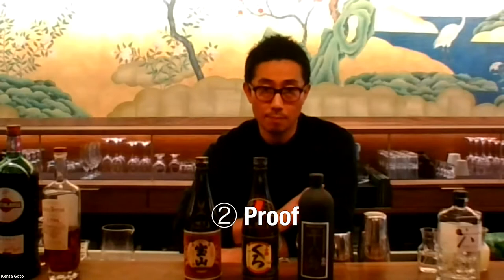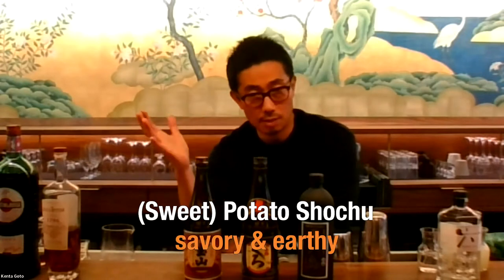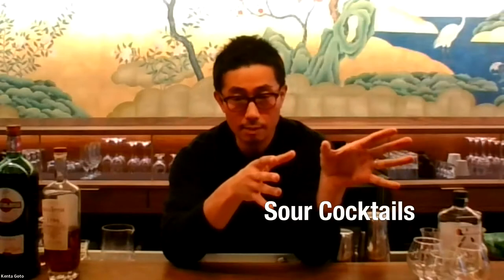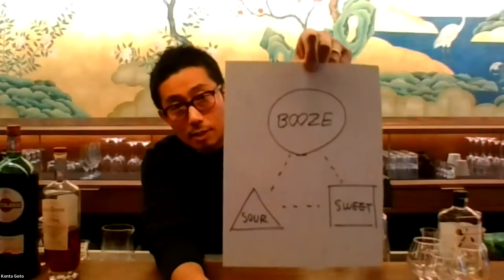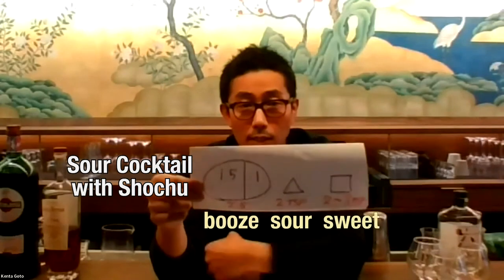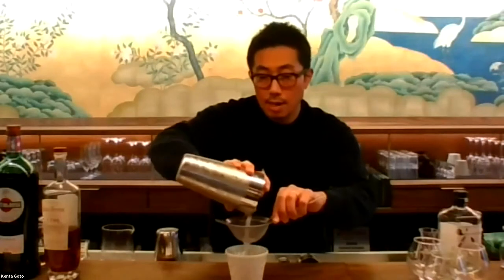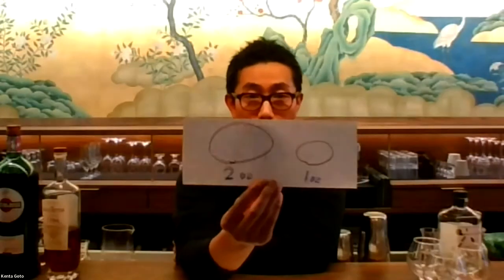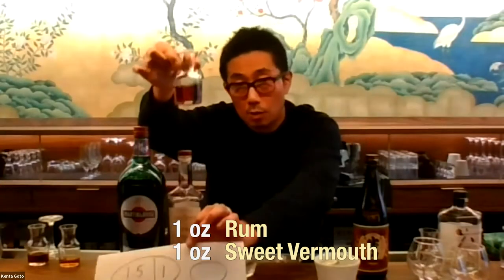"Shochu Gimlet" "Shochu Martini" Shochu Cocktail Recipe by World's Best Bartender Kenta Goto of NY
Luminary Kenta Goto of Bar Goto (NYC) and Bar Goto Niban (Brooklyn) recently joined our Vol. 9 Webinar as a special guest with spirits educator Philip Duff to distill some wisdom pearls and formulas for making low ABV shochu cocktails. When Kenta makes cocktails, there are two things that he pays attention to - Flavor and Proof.

Sweet potato-based shochu is often savory and earthy in general; however, every shochu differs depending on the koji and the base ingredient used in production to create this spirit. Despite shochu having typically being a lower proof, it can be the main shining ingredient in well-crafted cocktails.

Kenta Goto
Bar Owner, Bar Goto and Bar Goto Niban

Born and raised in Tokyo, Kenta Goto spent his teenage years helping his mother run her restaurant, which specialized in okonomiyaki. Though possessing some hospitality experience, a 21-year-old Goto moved to New York City to pursue fashion design. Funds were short, so Goto picked up shifts behind the bar. Crushed under an avalanche of vodka-cranberries, Goto was permanently distracted from fashion in his effort to convert basic drinkers to woke cocktail lovers.

Deadset on being the best in his field, Goto fortuitously stumbled upon an ad for an opening at the Pegu Club, owned by cocktail revolutionary Audrey Saunders. He applied and landed the gig. Goto spent the next seven years under Saunders’ watchful wing, becoming part of the management team in his third year. Along with countless press accolades, Goto’s work received the “American Bartender of the Year” award at the 2011 Tales of the Cocktail Spirited Awards.

In January 2015, Goto signed a lease for a space of his own, just 10 minutes from the bar that earned him his credentials. His namesake Bar Goto opened on the Lower East Side six months later with a Japanese-inflected cocktail list and Izakaya-inspired dishes. Bar Goto drew almost immediate praise including Time Out New York’s “Best New Bar,” a spot-on Bon Appétit’s list of “Best New Bars,” and a James Beard semifinalist nod for “Outstanding Bar Program” in 2017.